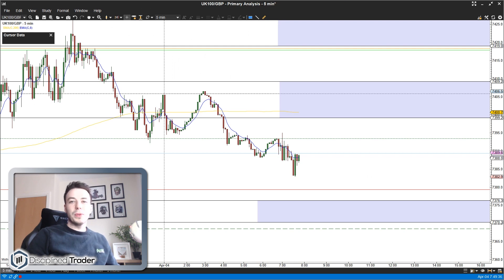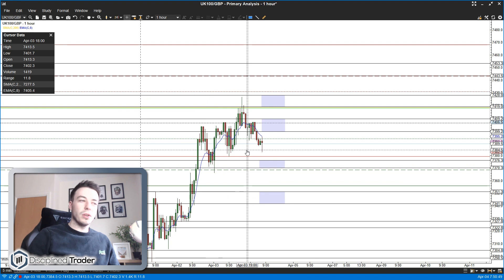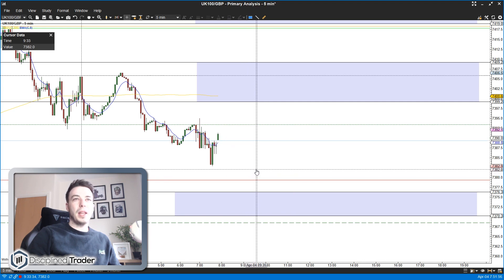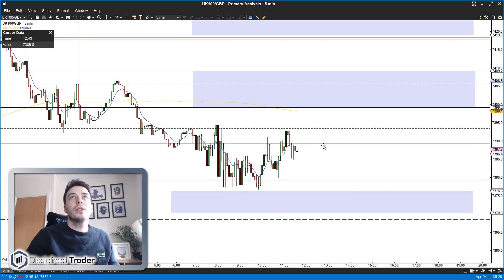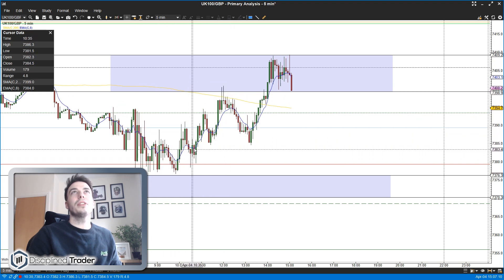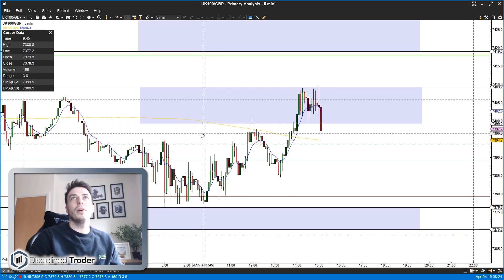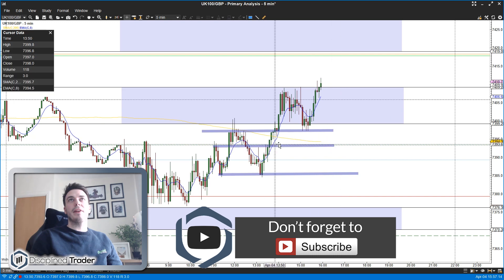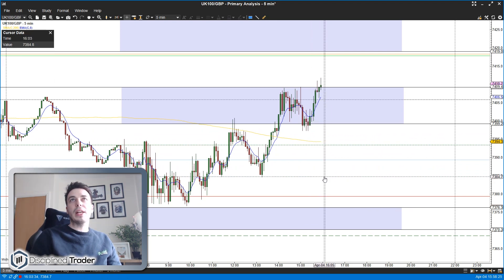Live Day Trading (Indices/Forex) - 4th April 2019 - Move Stop To Break Even Or Leave It Alone?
Live day trading on the FTSE100 from the 4th April 2019 (Indices/Forex)

Here is my recording of my live day trading on the FTSE100 from 4th April 2019 . I start by showing you my morning chart analysis before moving on to the main live day trading.

It's a slow day price action wise but I get a setup in the afternoon that quite quickly gets stopped out. I then talk about my thoughts on whether you should bring your stop to break even or leave it it it's original place when taking a trade.